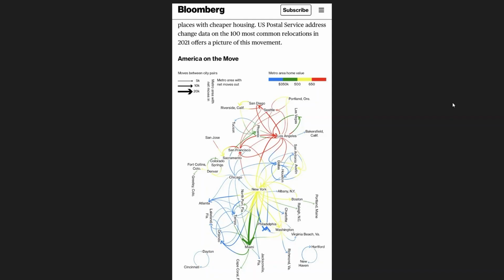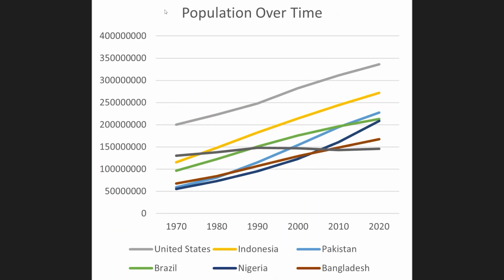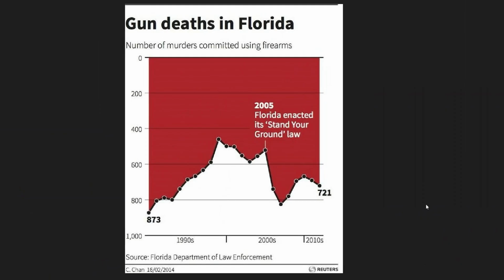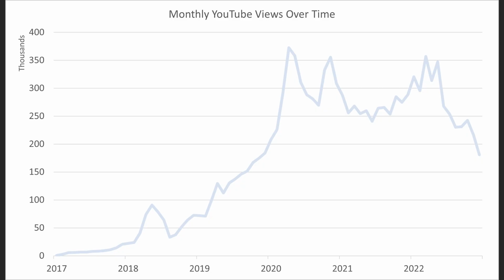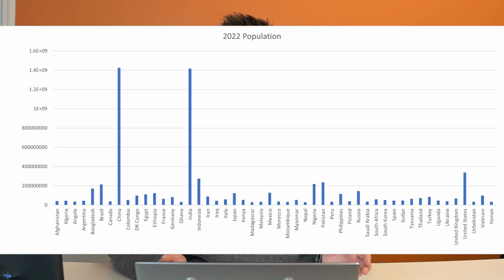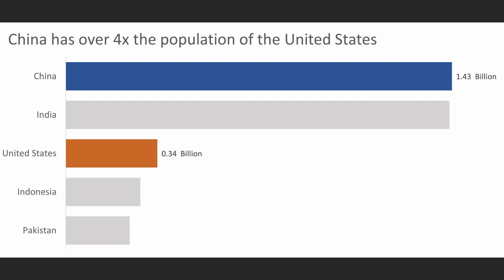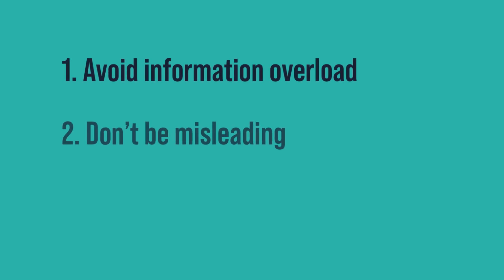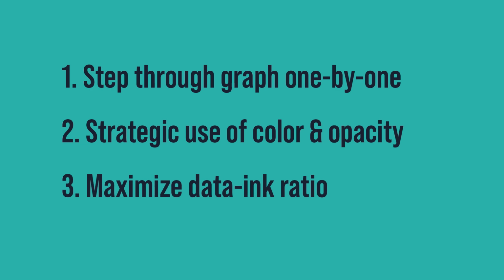Why Your Data Visualizations are Bad (and how to improve them!)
In this video we walk through some examples of what not to do when creating visualizations.

The themes that come out of the examples are:
- Avoid information overload
- Don’t be misleading
- Make your graphs easy to read

Next we address techniques to fix these common issues. Some strategies to implement include stepping your audience one-by-one through components of a graph, smartly using coloring & opacity to highlight what’s important, and maximizing your data-ink ratio.

Some other tips can be summarized as:
- Line charts are good for showing trends over time (but avoid spaghetti graphs!)
- Bar charts are best to highlight differences between categorical variables
- Generally avoid pie charts, donut charts, and 3d charts

In preparing for this lecture, a few different sources were consulted...

Video timeline:
0:00 - Introduction & video overview
1:24 - 1. Avoid Information Overload
4:42 - 2. Don't be misleading
6:44 - 3. No hard-to-read graphs
8:15 - Fix information overload (step through components one-by-one)
10:30 - Strategic use of color & opacity
12:05 - Maximize the data-ink ratio
14:23 - Being honest with your visualizations
15:42 - Improving hard-to-read visuals (graph selection, z-pattern)
17:55 - Resources used to prepare this lecture
20:07 - Final thoughts!